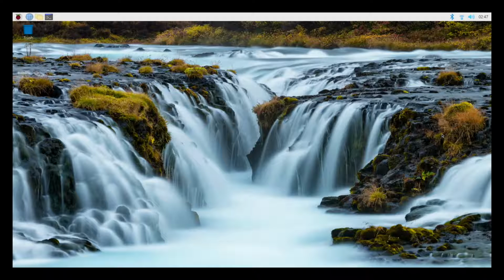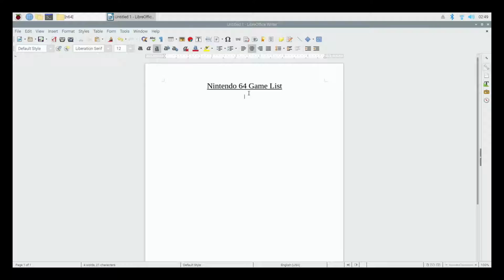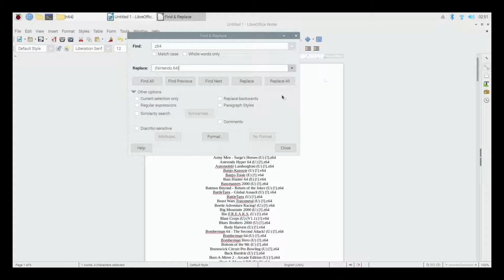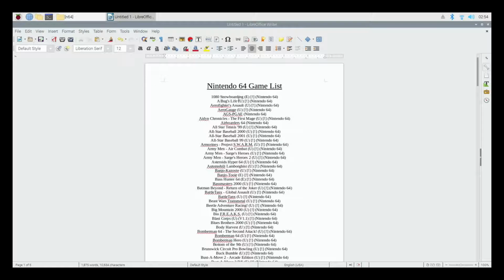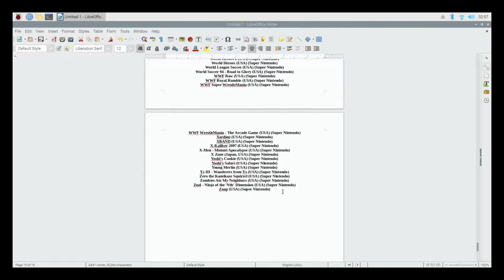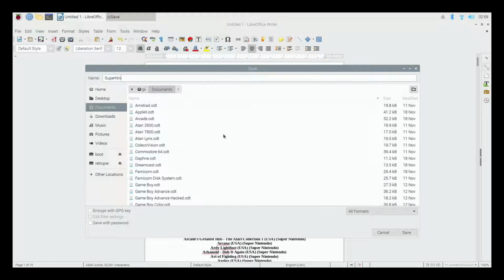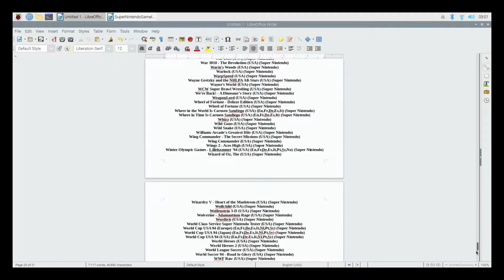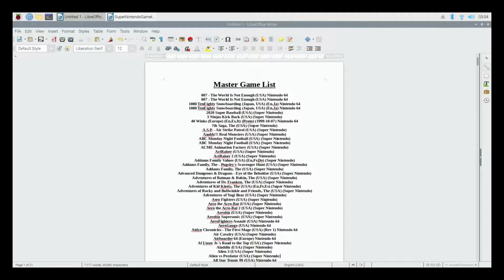How To Make A RetroPie Game List For Your Game Collection Card -RetroPie Guy Game List Tutorial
In this video we'll go over how to make a Retropie Game List for your game collection. For this video we used our RetroPie Guy 256GB Game Collection Card (with over 24,000 Retro Video Games) to demonstrate this super easy and efficient process.

Follow these instructions to pull a complete game list from your RetroPie Game Collection Card. This is by far the easiest and most efficient way to create a game list. You can use any computer and word processing program to do so.

Please don't hesitate to reach out with any questions you may have!

Below is a list of Game systems that are included on the game collection card that we used to demonstrate this process.

Console/Game List
 NES - 843 Games
NES Upgraded games - 75 Games (Remastered/Upgraded Games)
NES Community Created Games - 4,870 Games (Community created/modified games)
Famicom - 1,404 Games (1/4 of these have been translated from Japanese to Enlgish)
Famicom Disk System - 247 Games
Super Nintendo - 838 Games (Classics)
SNES Community Created Games - 631 Games (Community created/modified games)
SMW User Created Games - 622 Games (Community created/modified games)
Super Famicom - 1,631 Games (Over 180 have been translated from Japanese to English)
Game Boy - 580 Games
Game Boy User Created Games - 21 Games (Community created/modified games)
Game Boy Color - 578 Games
Game Boy Advance - 1,120 Games
Game Boy Advance User Created Games - 27 Games (Community created/modified games)

Nintendo 64 - 315 Games
Nintendo 64 User Created Games - (Community created/modified games)

Nintendo DS - 165 Games
Virtual Boy - 24 Games
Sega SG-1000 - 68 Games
SEGA Mark III - 39 Games
SEGA Master System - 248 Games - Classics
SEGA Genesis - 832 Games - Classics
SEGA Mega Drive - 384 Games
SEGA Genesis User Created Games - 275 Games - (Community created/modified games)
Game Gear - 278 Games
Sega 32X - 38 Games
Sega CD - 23 Games
Sega Dreamcast - 23 Games
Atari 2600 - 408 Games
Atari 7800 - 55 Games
Atari Lynx - 69 Games
PC Engine - 313 Games
TurboGrafx 16 - 98 Games
SuperGrafx - 6 Games
PC Engine CD - 23 Games
Sony PlayStation - 89 Games
Daphne (LaserDisc) - 14 Games
Game & Watch - 59 Games
Neo Geo Pocket - 9 Games
Neo Geo Pocket Color - 40 Games
Vectrex - 38 Games
WonderSwan - 110 Games
WonderSwan Color - 91 Games

Classic Arcade - 1,918 Games (Hit Select to "Insert Coins" & Start to "Start Game")
MAME - 686 Games - Including Atari, Data East, Irem, Konami, Light Gun, Midway, Namco, PlayChoice, Nintendo VS, Old School Classics, Taito, & Williams (Hit Select to "Insert Coins" & Start to "Start Game")

Capcom Play System I - 32 Games

Capcom Play System II - 45 Games

Capcom Play System III - 6 Games

Neo Geo - 149 Games

Amstrad CPC - 106 Games

Apple II - 942 Games -

Commodore 64 - 1,843 Games

ColecoVision - 117 Games

IntelliVision - 147 Games

MSX - 623 Games

MSX 2 - 158 Games

ScummVM - 134 Games

Infocom Z-machine - 43 Games